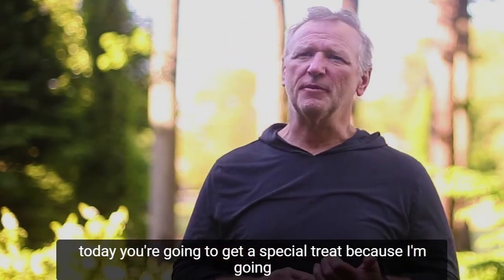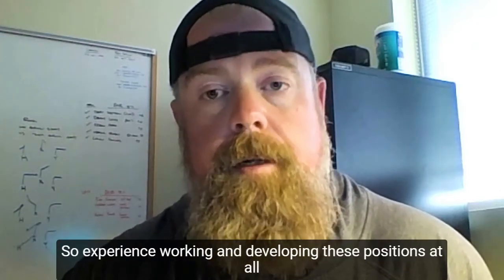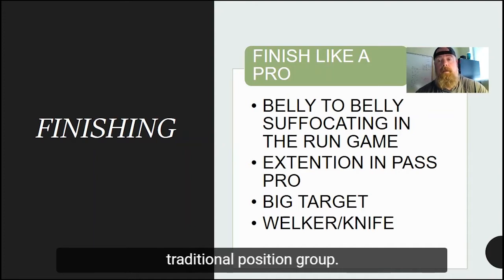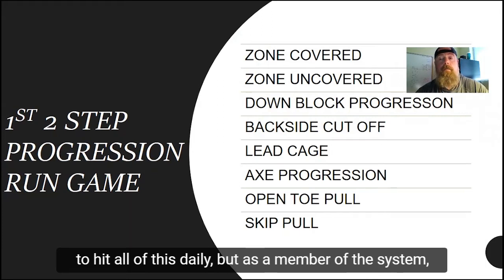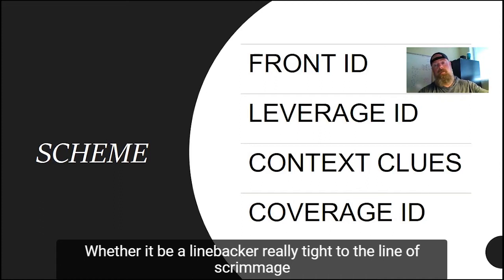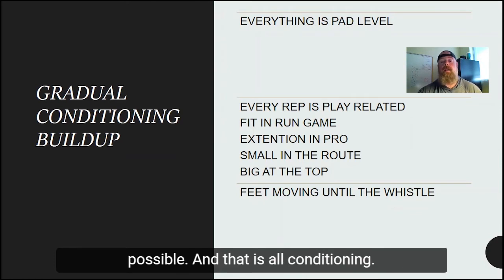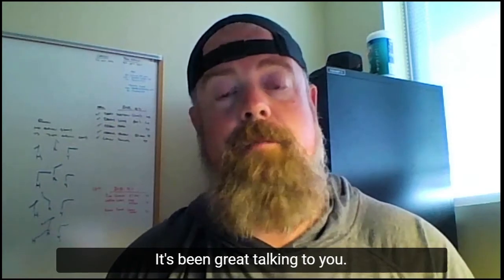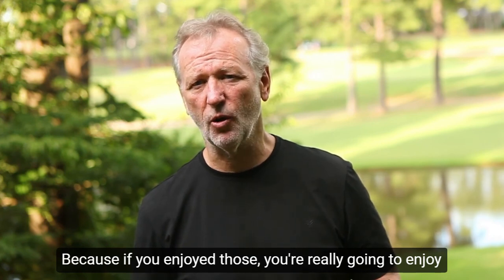Summer Football Coaching 101: Tight End and Extra Hats Training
Are you a middle school or high school football coach? Do you want to join the top 5% of your profession and double your income in one season? If your answer is “YES”,  you are in the right place! Welcome to The Tony Franklin System: CoachTF 365. Let us help you start your journey to the top 5%, today.

Welcome to Coachtf 365’s new series, Summer Football Coaching 101. In this video, part 4  of the series, Brian Hamilton walks you through summer training for your Tight Ends and more. This is barely a bit -sized glimpse into what is offered through the Coachtf 365 System.

About Brian:
Brian Hamilton has served as the Offensive Line consultant for the Tony Franklin System seminars since 2012, and has been a member of the System since 2007.

Brian is currently proud to serve as the Assistant Head Coach, Run Game Coordinator and Offensive Line Coach at Murray State University. Entering his second year he has directed a complete overhaul of the offensive line in terms of scheme, technique and personnel.

In year one at Murray State the overall run production improved by almost 15% while sacks per attempt dropped by nearly 20%. This was highlighted by being the only team to not give up a single sack to Louisville in 2017. Hamilton arrived at Murray after helping build Cal’s offensive line into one of the top units in the country in 2016. Hamilton, who served as assistant offensive line coach in 2015 & 2016 boosted a unit that ranked 82nd in sacks allowed the year prior to his arrival to 22nd nationally and second in the Pac-12 Conference at the end of the 2016 campaign.

About CoachTF:
Over the span of Tony's 40+ year career as a football coach, he has led 9 quarterbacks to player of the year status and one, Jared Goff, to first pick in the NFL draft. Over the last 20+ years, Coach Franklin has taught 100's of college, high school and middle school football coaches how to score more points, win more games, double their income in one season and join the top 5% of their profession using his "system", The Tony Franklin System.

In 2021 Tony launched CoachTF 365,  a new system that reimagined the tired "football clinic" structure. CoachTF 365 is daily training for football coaches looking to double their income and join the top 5% in their field, *without* 80 hour work weeks or sacrificing their integrity, all on their own time and from the comfort of their favorite chair.

To find out if you and your coaching staff are a good fit for CoachTF 365, just click the link below, visit our website, read the hundreds of testimonials, learn more about The System, and book your free call with Tony, today! Let's start talking about how to get you to that top 5% and double your income.

LINKS!